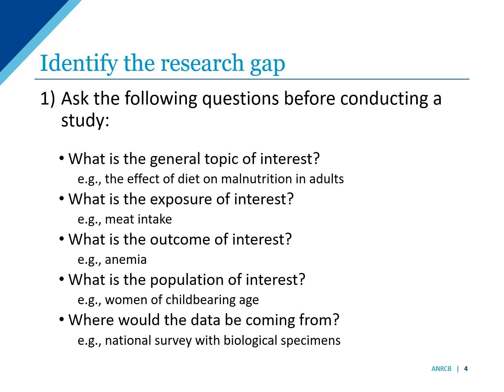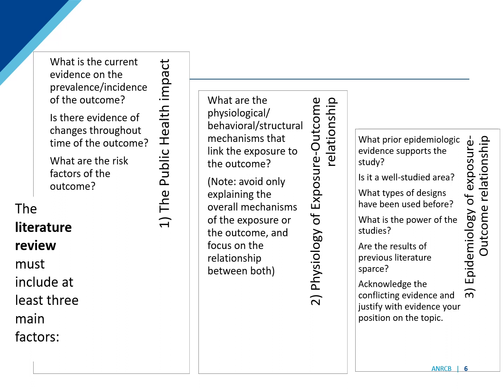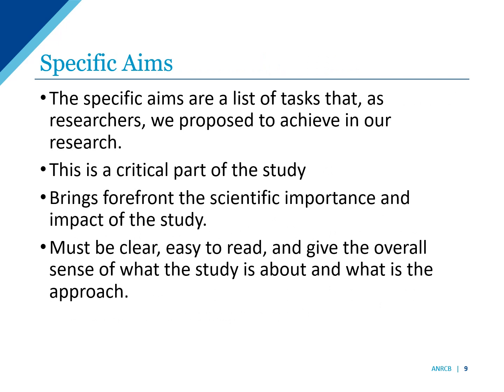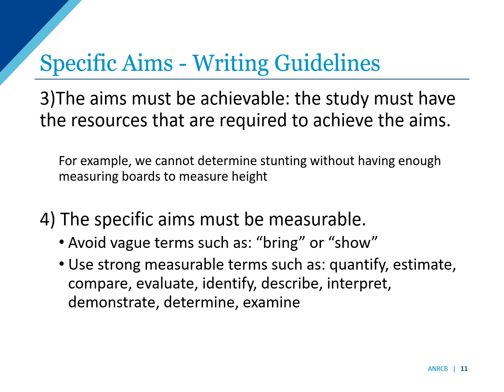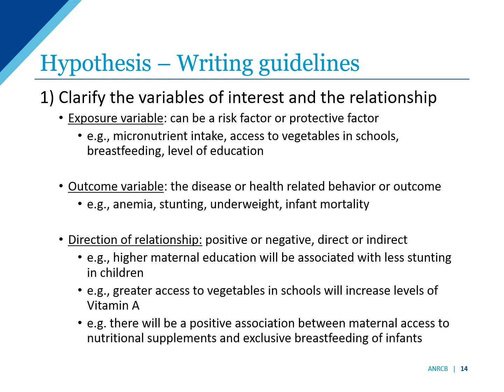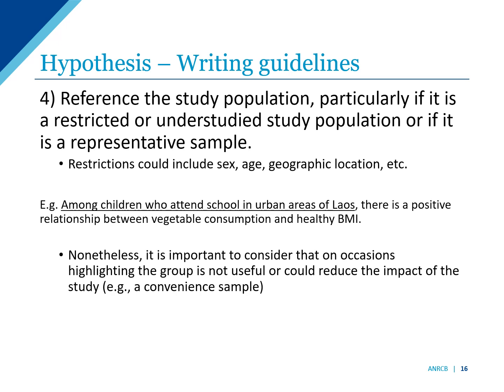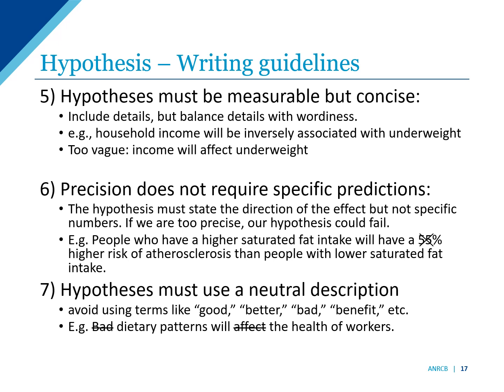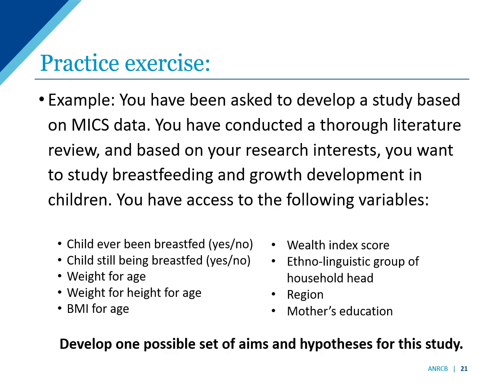Research Process: Identifying research aims and developing hypotheses. (M5 Topic 4)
Module 5 Topic 4: Strengthening Knowledge in Nutrition Research: Directions in Nutrition Research Nutritional Epidemiology Analysis

Training developed by Paola Mettey Mora, Indiana University in collaborate with Ministry of Health, Lao PDR.